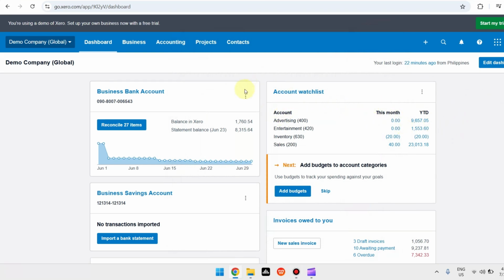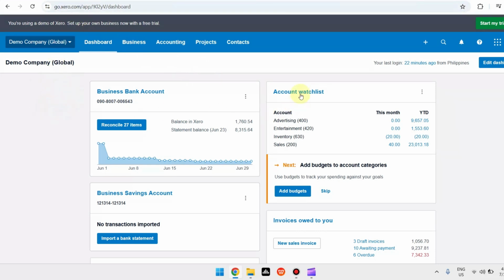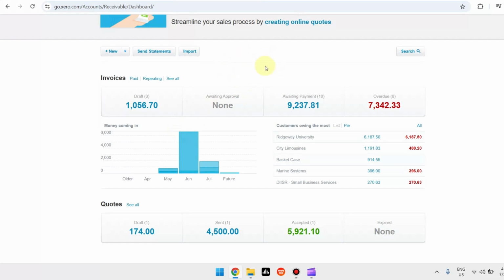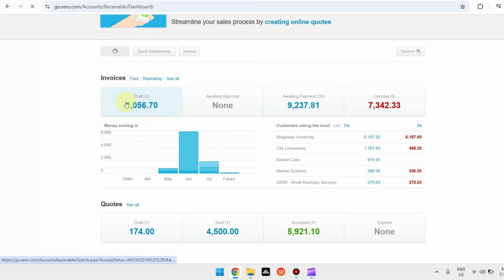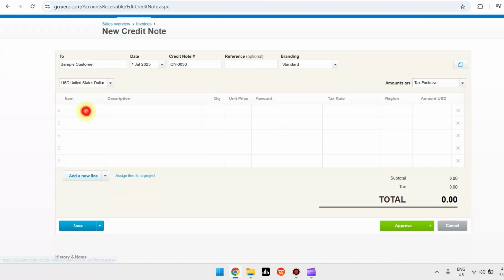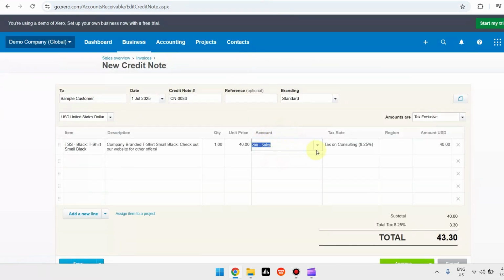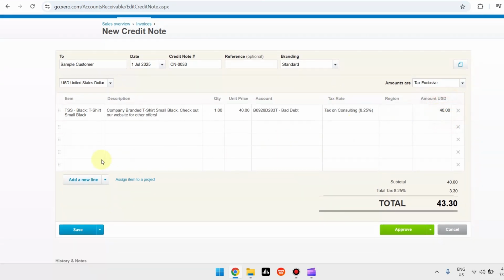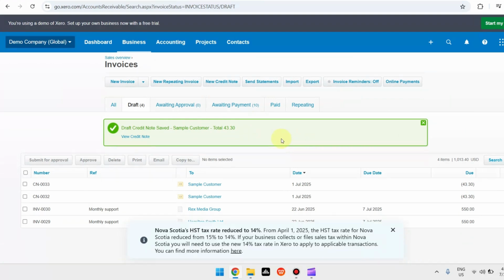How to Write off a Bad Debt in Xero 2025 (EASY GUIDE)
Need to clear unpaid invoices that will never be collected? In this tutorial, I’ll show you how to write off a bad debt in Xero—step-by-step. Whether a customer defaulted on payment or the invoice is past due with no hope of recovery, this guide will help you record it properly in your books.

In this video, you’ll learn:

    How to identify bad debts in Xero

    Step-by-step process to write off an unpaid invoice

    Which account to use when recording the bad debt

    How this affects your reports and taxes

    Tips to avoid bad debt in the future